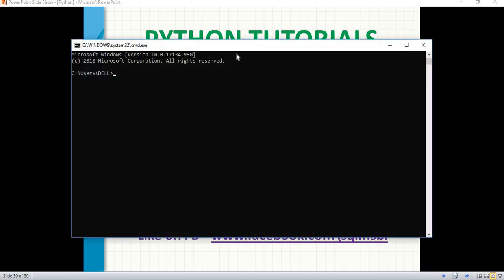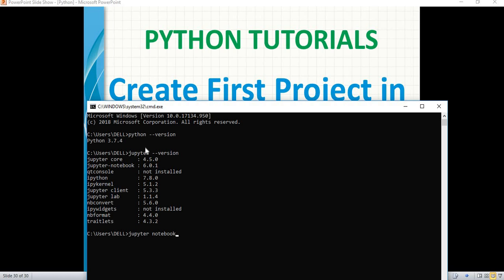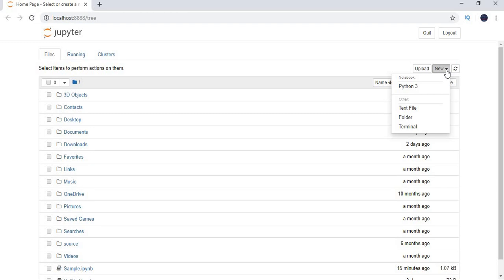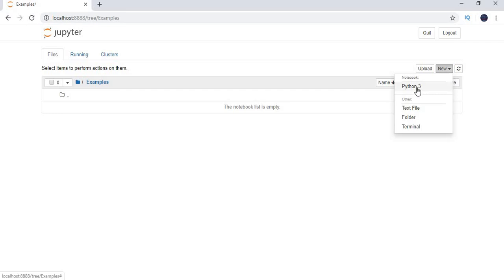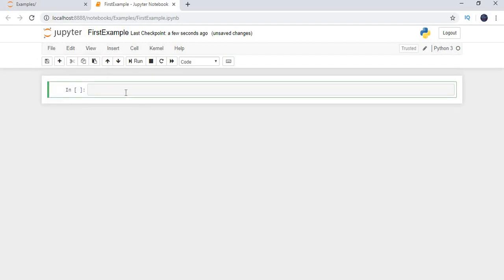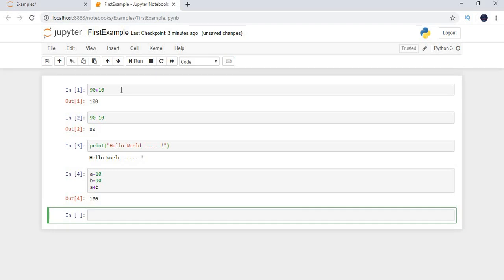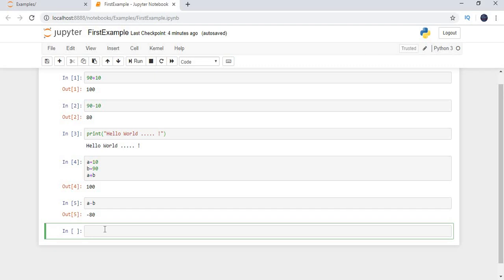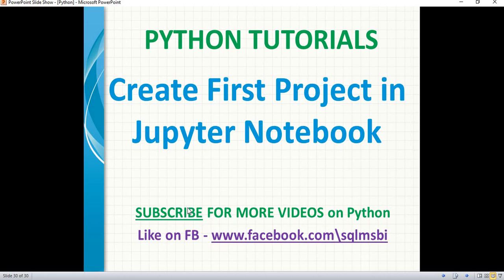Jupyter Notebook Tutorial | Create first project in jupyter notebook | jupyter project creation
jupyter notebook Introduction | jupyter notebook Installation

How to read xml data using python ?? XML parsing in python ??